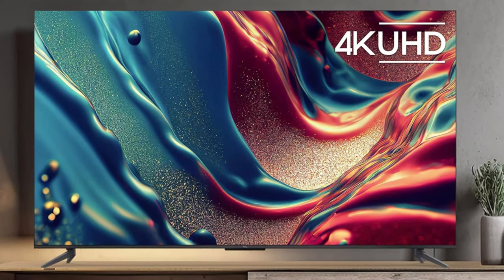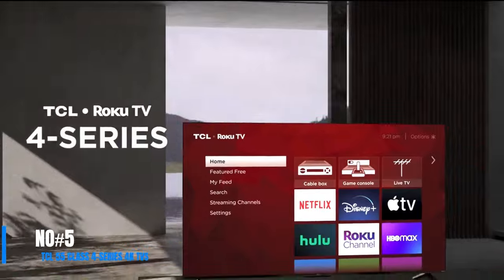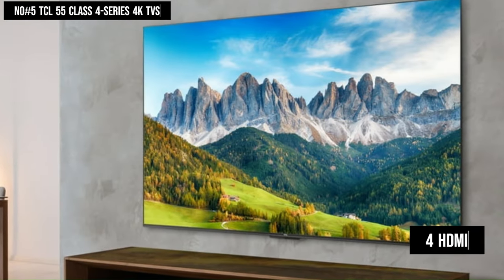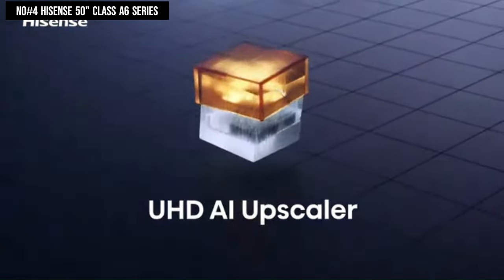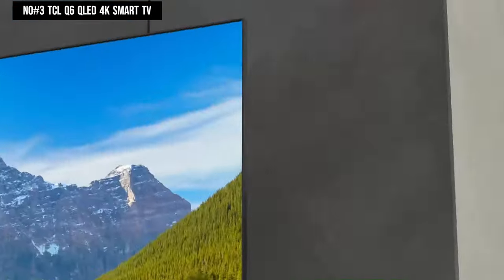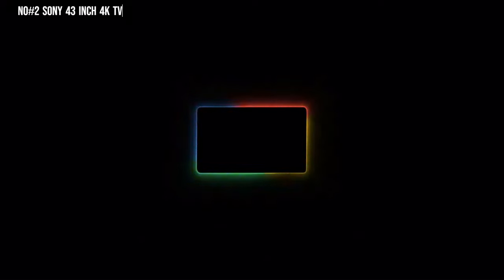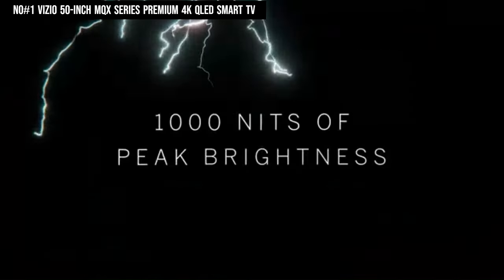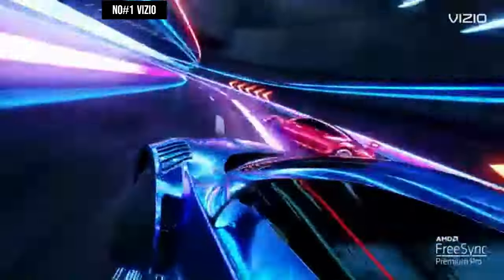Top 5 Best Budget 4K TVs of 2024! - "Unlocking Affordable Brilliance..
The Best Budget 4K TVs of 2024!

Links to the Best Budget 4K TVs are listed below. At FUTUREFLUX we've researched the Best Budget 4K TVs 2024 on Amazon saving you time and money.

✅5 TCL 55 CLASS 4-SERIES 4K TVS.
✅4 Hisense 50" Class A6 Seriesv.
✅3 TCL Q6 QLED 4K Smart TV.
✅2 Sony 43 Inch 4K TV.
✅1 Vizio 50-inch MQX Series Premium 4K QLED Smart TV.

Share  with someone who needs to see it.

Looking for stunning visuals without breaking the bank? Dive into our selection of top-rated budget 4K TVs!
 Experience immersive entertainment with exceptional quality and value. Discover the perfect blend of affordability and performance with our top picks for budget-friendly 4K TVs. Elevate your home entertainment setup today!